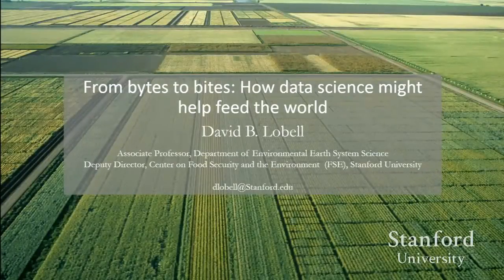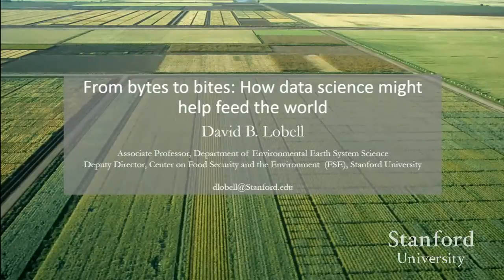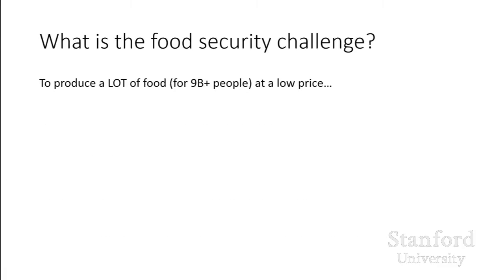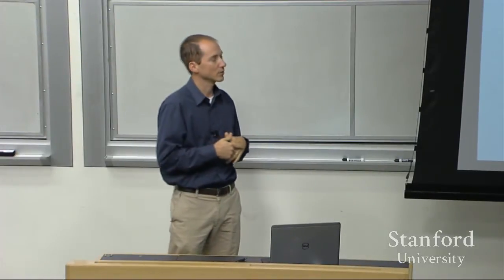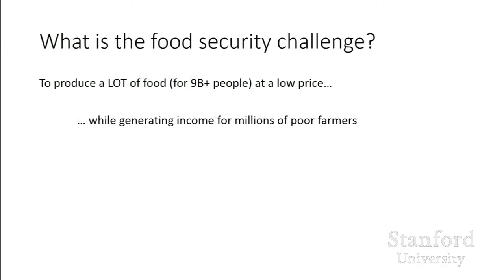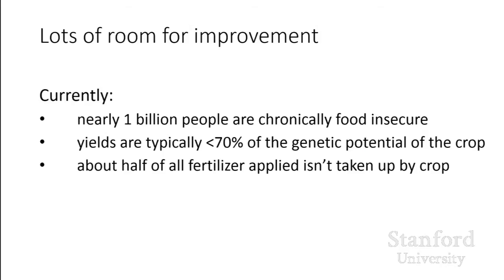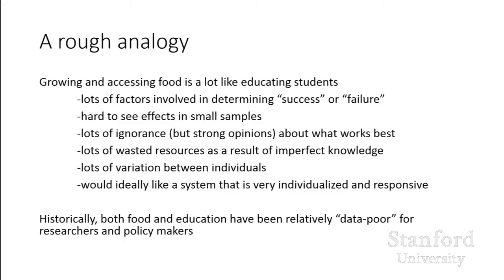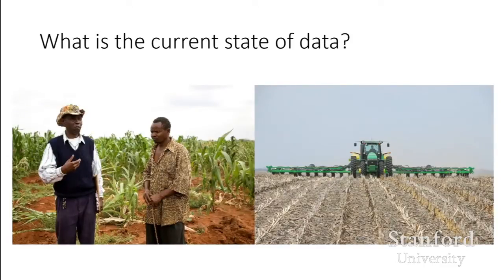Stanford Seminar - From Bytes to Bites: How Data Science Might Help Feed the World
"From Bytes to Bites: How Data Science Might Help Feed the World"  - David Lobell, Stanford University

This seminar features leading Industrial and academic experts on big data analytics, information management, data mining, machine learning, and large-scale data processing.